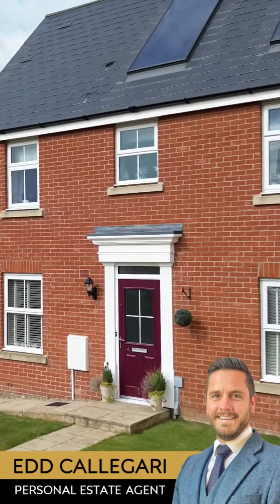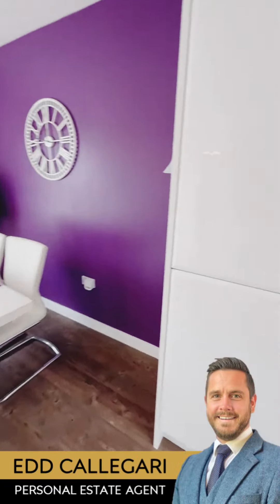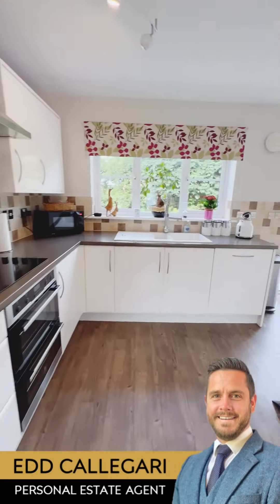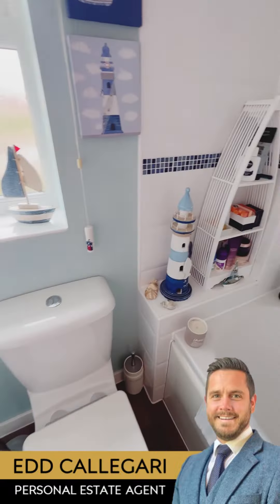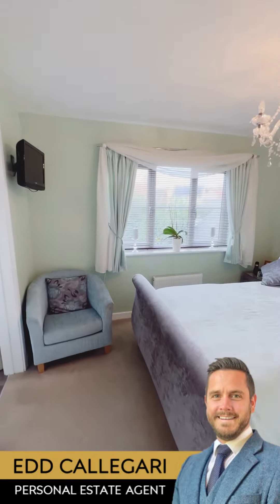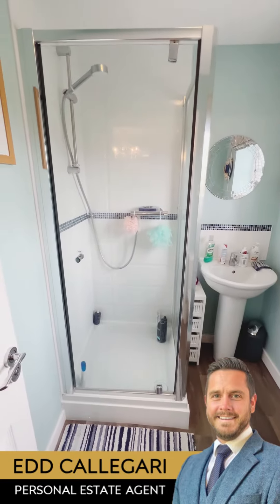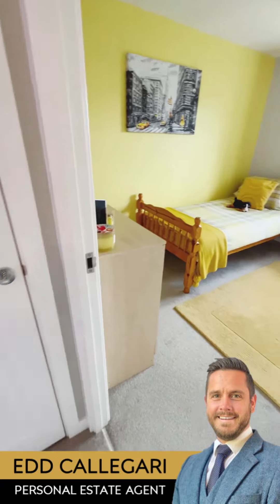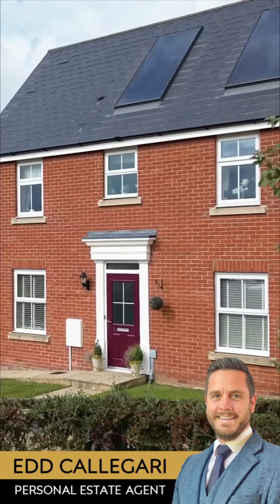Week 2: Social Media Campaign - "60 Second Tour"